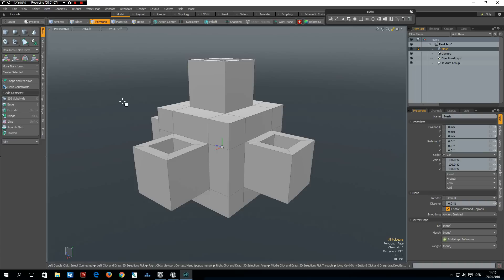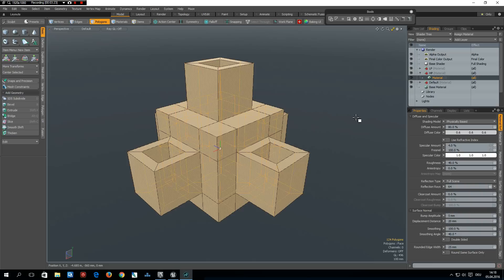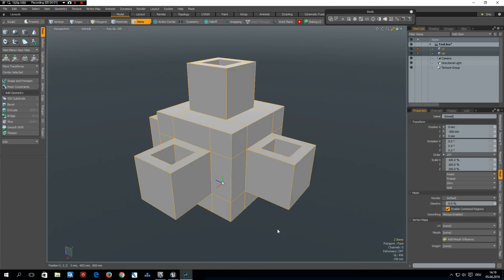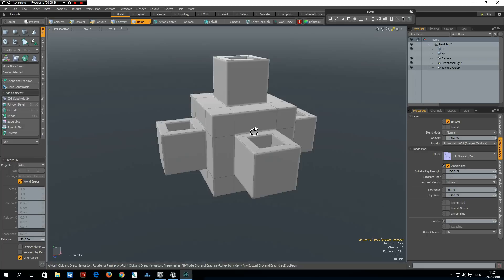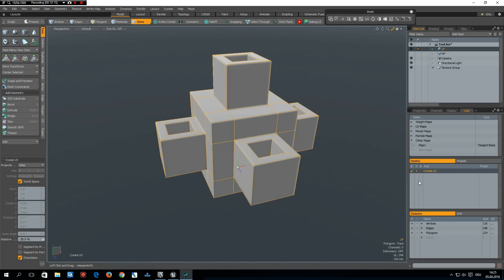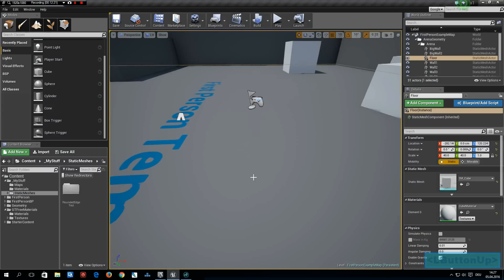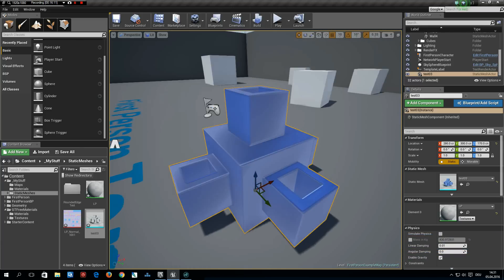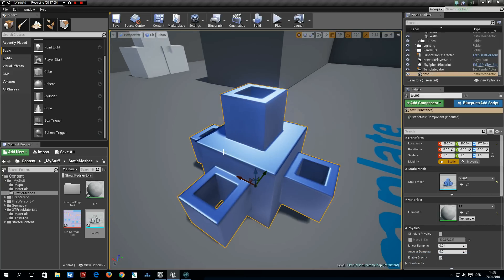The Foundry MODO to Unreal Engine 4 - Export Rounded Edge Shader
You need MODO 901/902 to follow this tutorial. I used Unreal Engine 4.10.4 for this video. UE4 is free and can be downloaded
I think (!) the same workflow or a very similar one i showed can also be used for the UNITY Engine.